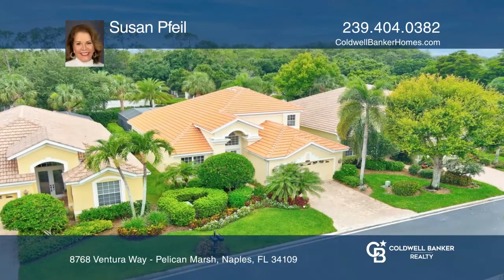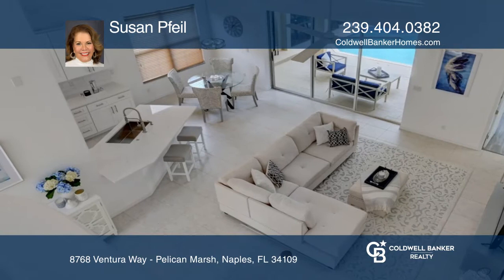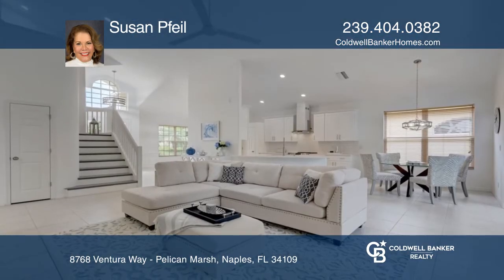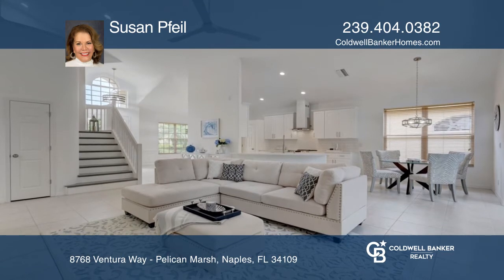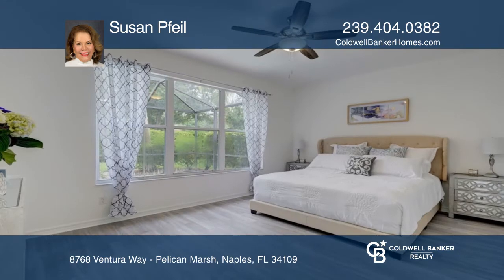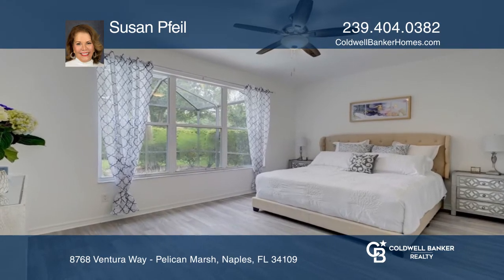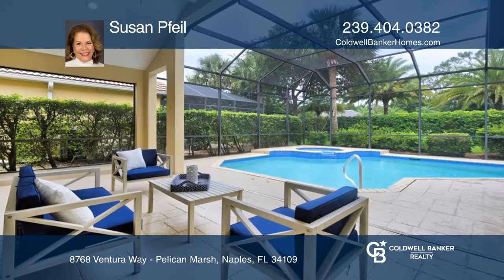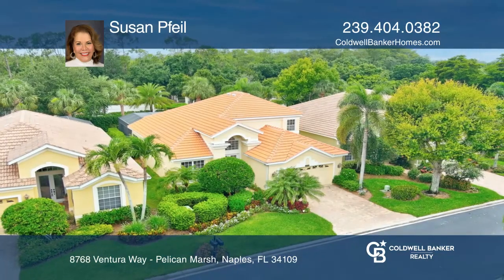8768 Ventura Way - Pelican Marsh Naples, FL | ColdwellBankerHomes.com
8768 Ventura Way - Pelican Marsh, Naples, FL

Exquisitely renovated "Casa de Blanco" 3br+den/3ba, single family home in the gated community of Pelican Marsh. Manicured landscaping and rear preserve to assure quiet and privacy. Stunning new pool/spa create a modern screened paradise. The open plan and spacious 2 story living, entertaining and ki